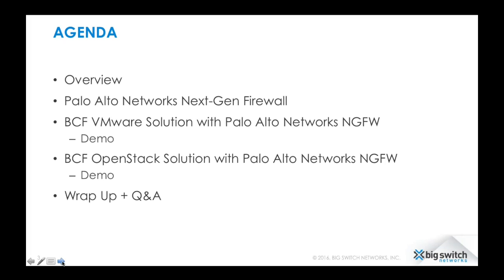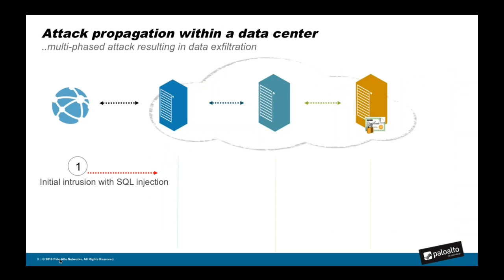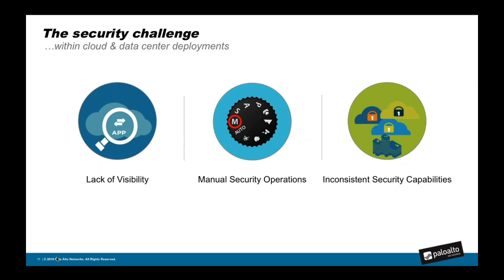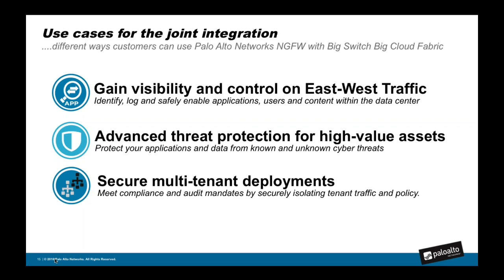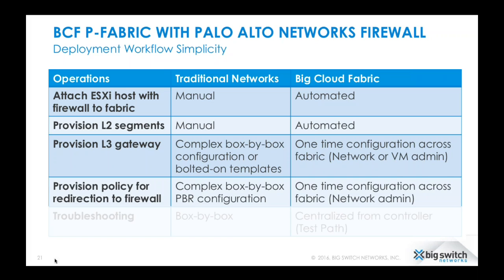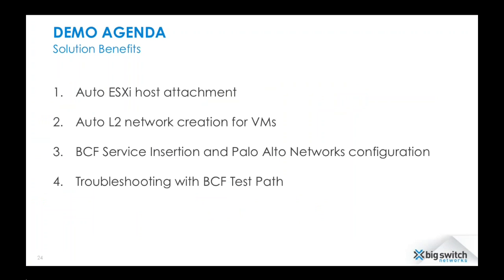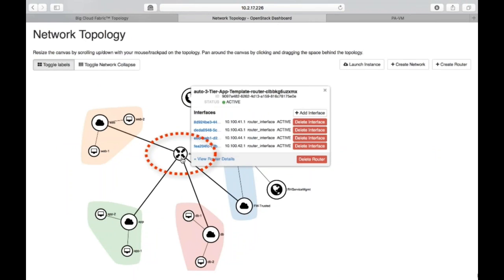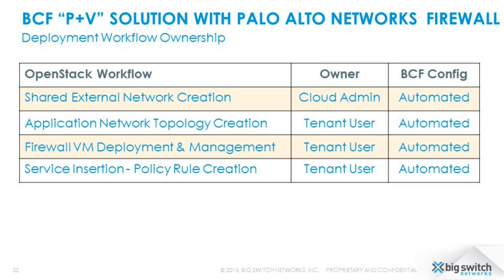[Webinar] Securing Applications & Data within Next-Gen Data Center Networks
Modern application workloads are agile and dynamic with VMs spun up/down and moved around on-demand. Securing these applications involves going beyond perimeter security and protecting the increasing amount of VM-to-VM (east-west) traffic within the data center. The combination of Palo Alto Networks Next-Generation Firewall (NGFW) and Big Switch Networks’ Next-Generation switching fabric, Big Cloud Fabric (BCF), ensures that as your application infrastructure is scaled or modified, security is deployed in lockstep. The solution, which is deployed over an automated, scalable, and open network fabric, secures both the perimeter and intra-DC traffic, and can be deployed to benefit enterprise IT Operations as well as telco cloud environments.
In this webinar, we discussed:
● Big Question #1: How does Palo Alto Networks’ NG firewall enable policy-based visibility and protection for applications?
● Big Question #2:  How do we simplify deployment of security for OpenStack clouds through dynamic insertion of firewall with BCF?
● Big Question #3:  What are key operational benefits offered by BCF deployment with Palo Alto Firewall for VMware environment?
● Demo: Secure Data Center application deployment with BCF and Palo Alto Networks firewall

Moderated by Big Switch’s Bala Ramachandran, Director, Product Management, the panelists included Sai Balabhadrapatruni, Sr. Product Marketing Manager, Palo Alto Networks, Ganapathi Bhat, Principal Technical Marketing Engineer, Big Switch Networks, and Arkadiy Shapiro, Principal Technical Marketing Engineer, Big Switch Networks.